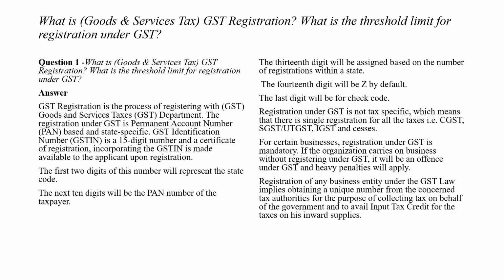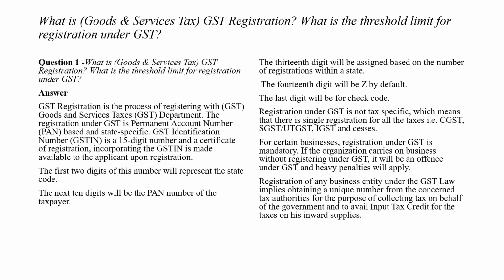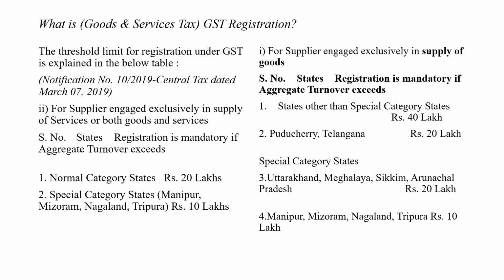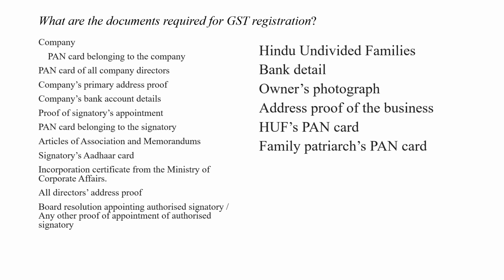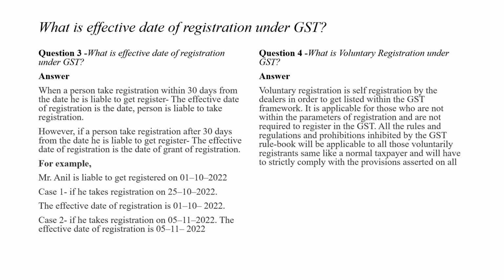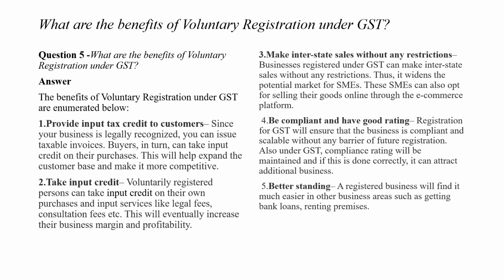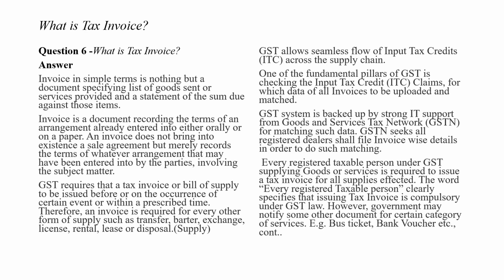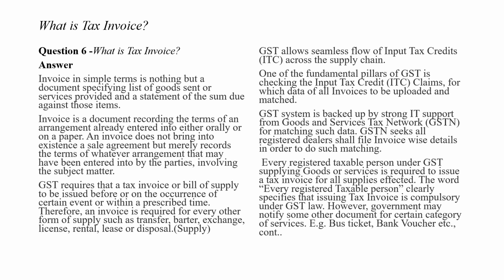Registration, Tax Invoice, QA 1v12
1.What is (Goods & Services Tax) GST Registration? What is the threshold limit for registration under GST?
2.What are the documents required for GST registration?
3.What is effective date of registration under GST?
4.What are the benefits of Voluntary Registration under GST?
5.What is Tax Invoice?